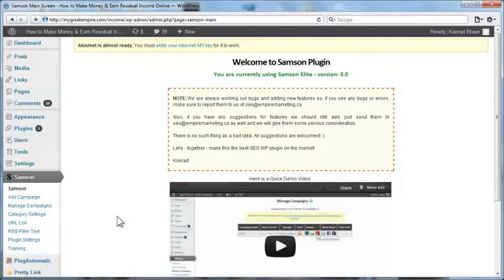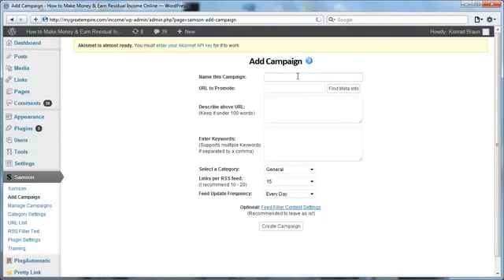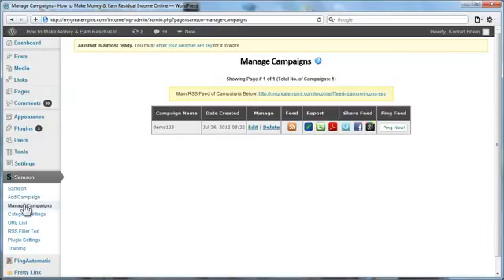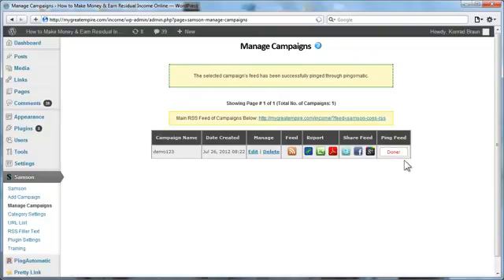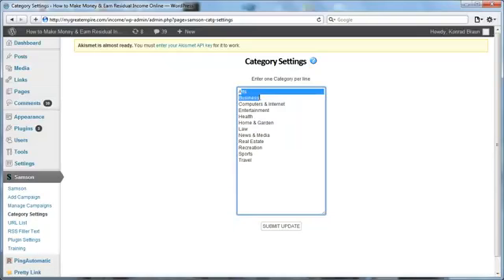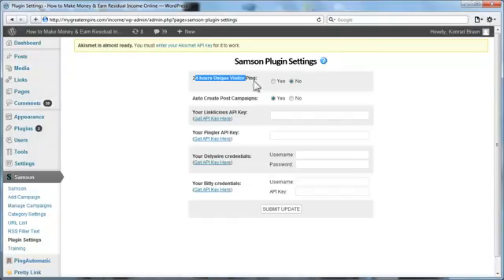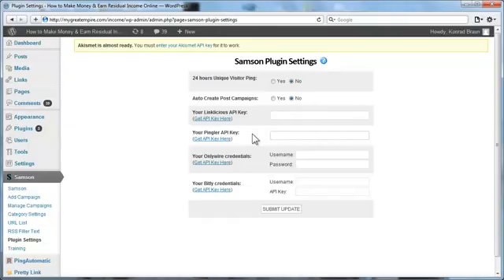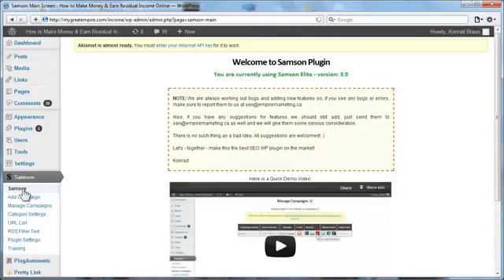Best Wordpress Backlink Builder Plugin?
The Samson Elite Wordpress Plugin Builds Backlinks On Complete Autopilot To Every Blog Post Created.

Instantly Generate Hundreds of High PR Authority Backlinks to ALL of Your Websites & Get them Crawled on Complete Autopilot!